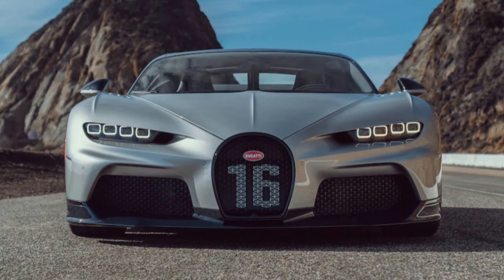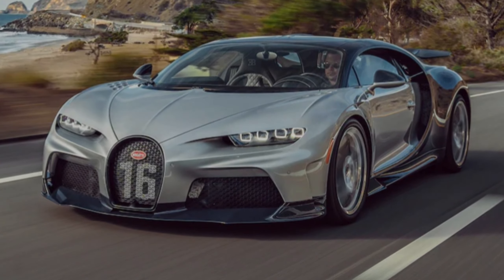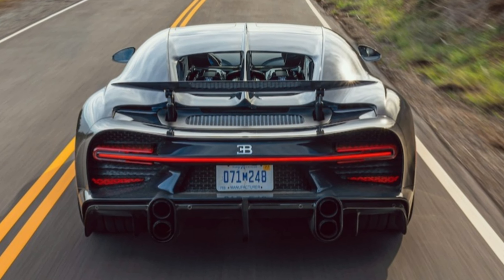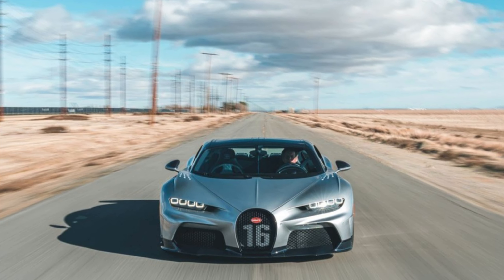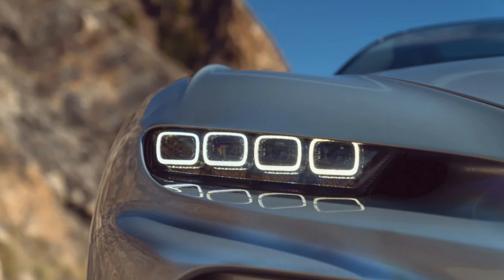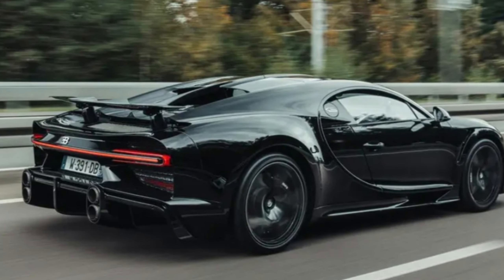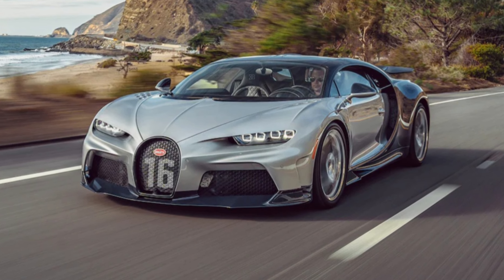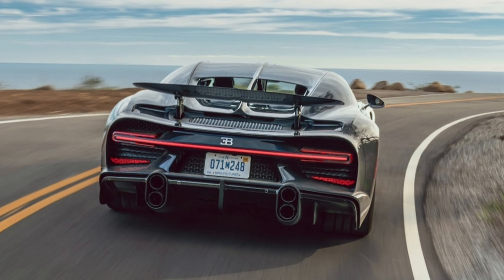Bugatti Chiron review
OVERVIEW

DRIVING

INTERIOR